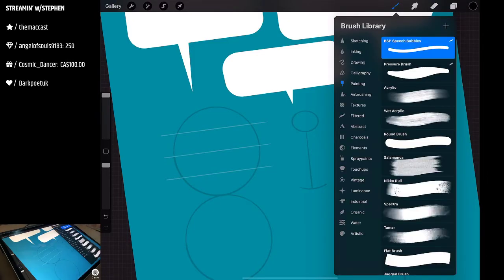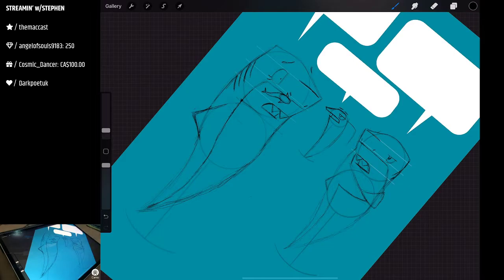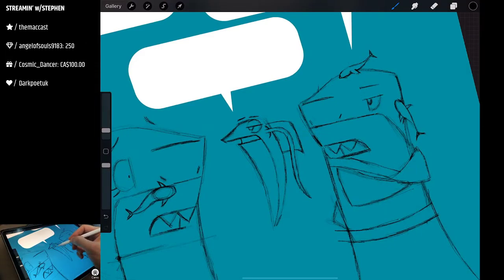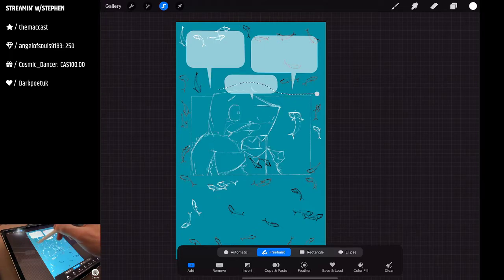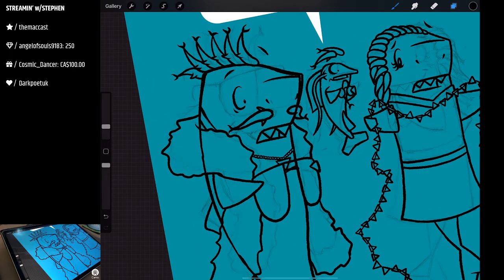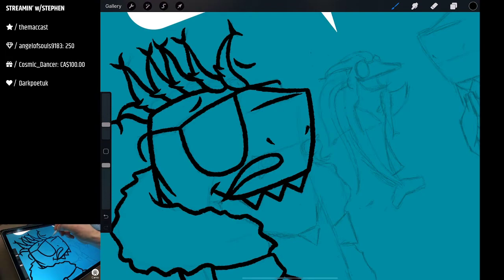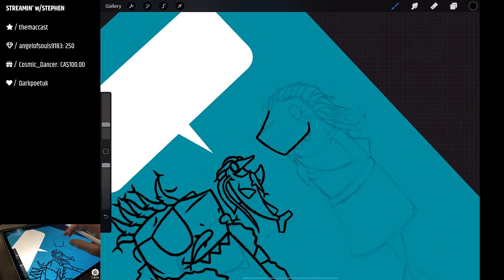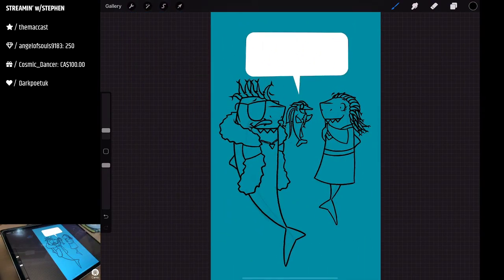Sketching Ep 24 of Big Salty Pond – Art Stream (iPad, Procreate)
Originally streamed live on Twitch, January 10, 2021.